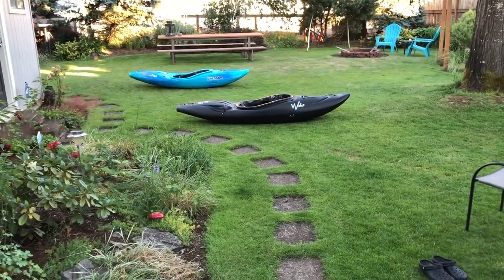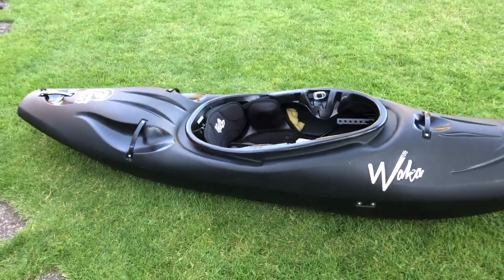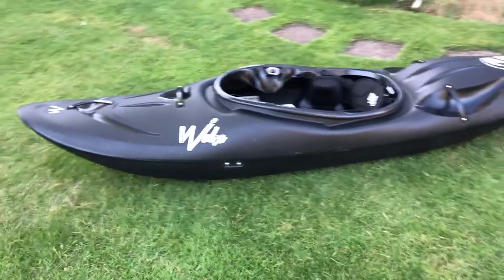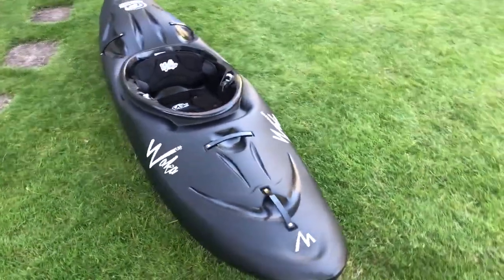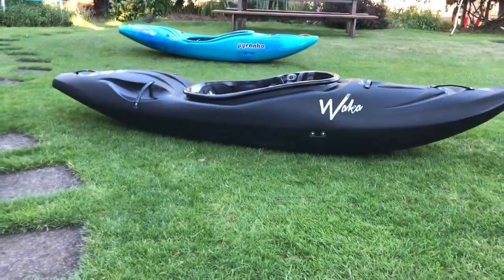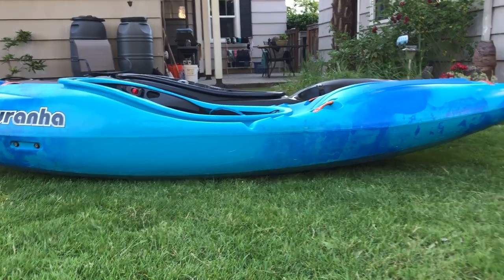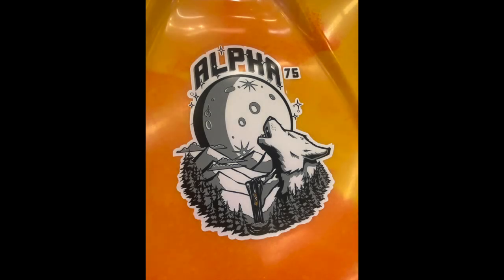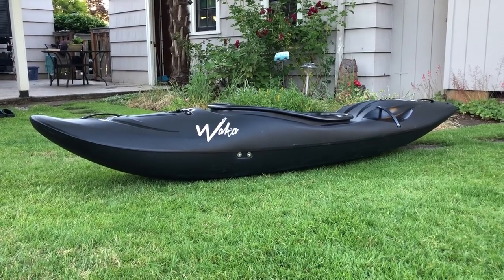Waka Billy - Initial Review & Comparison (vs Machno & Alpha 75)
My first impressions after a few laps in the new Waka Kayaks Billy GOAT. I also discuss feedback from others, then do a comparison to the small Machno (and the Alpha 75).

Time Stamps
Intro (my specs/skills): 0:15
Count (the cat) Cameo: 0:33
Pros: 0:40
Cons: 2:00
Weight Range: 4:23
Thoughts From Others: 4:49
Not As Advertised (Waka Website): 6:13
vs Small Machno: 8:26
vs Alpha 75: 11:12
Final Thoughts: 12:40
Closing Montage: 14:00